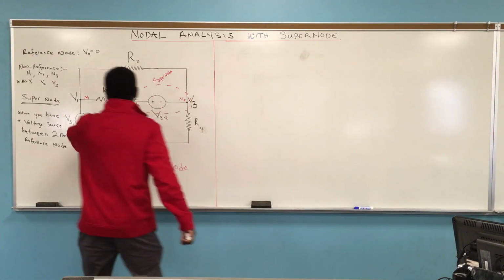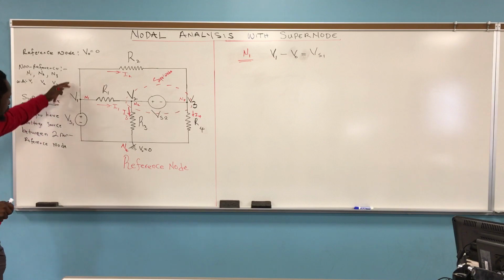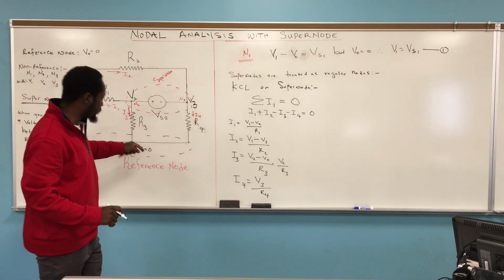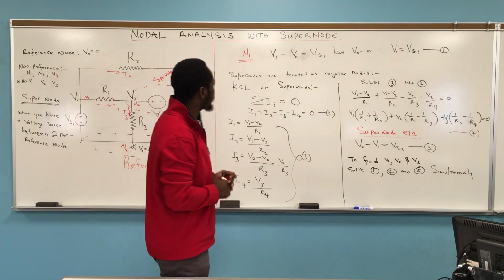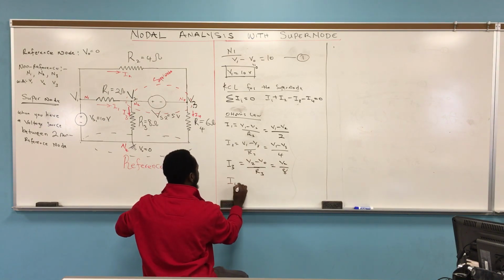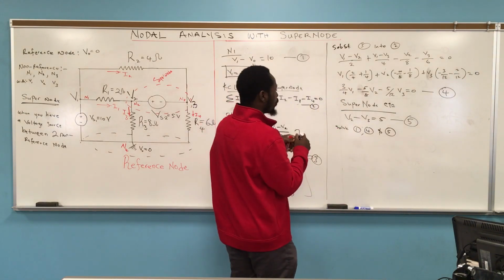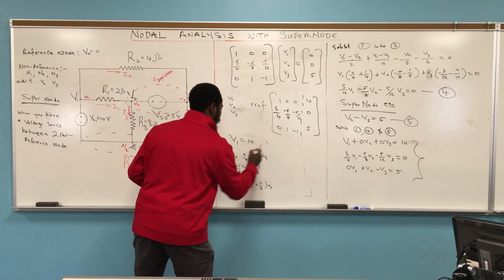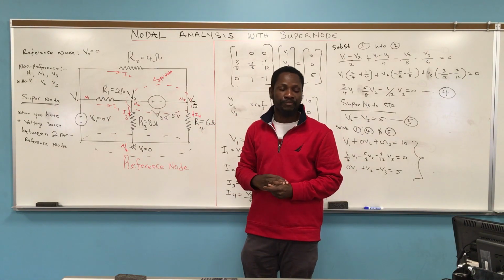Nodal analysis, Circuit with SuperNode. KCL, OHMS law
Nodal analysis on a circuit with a SuperNode is explained. An example solved.